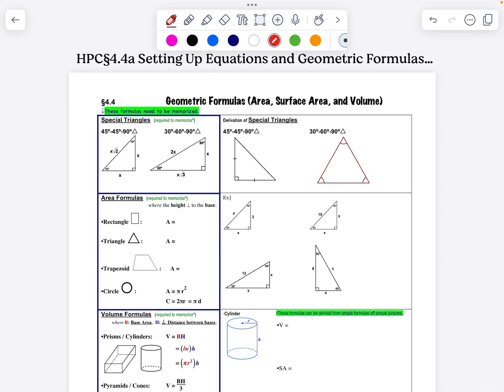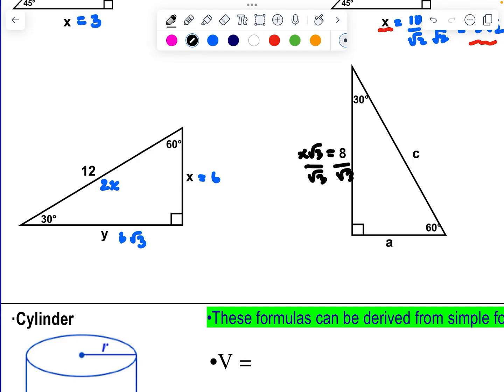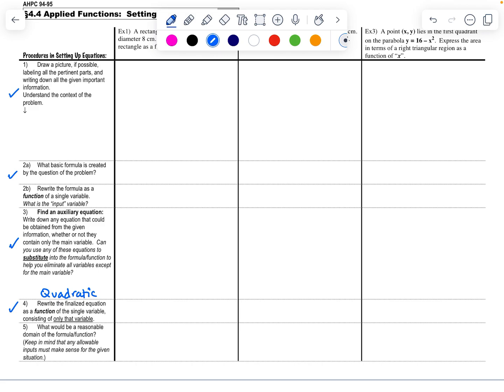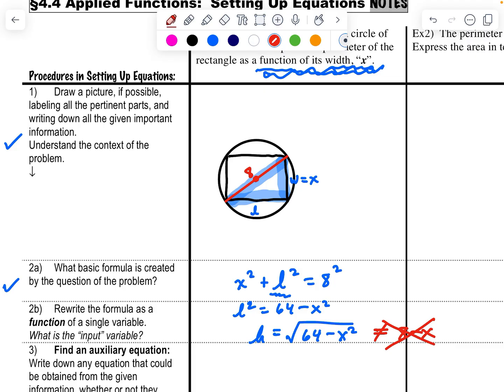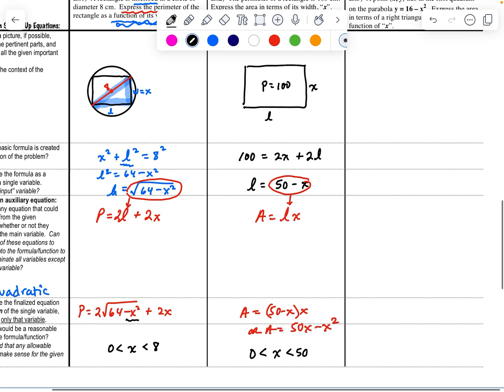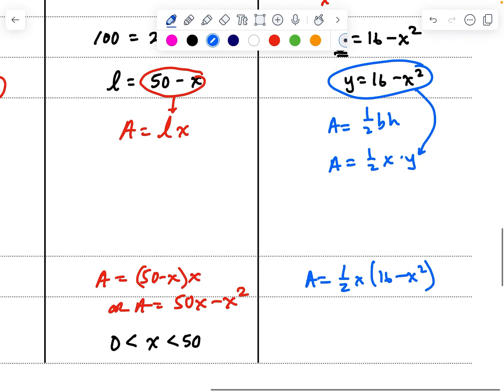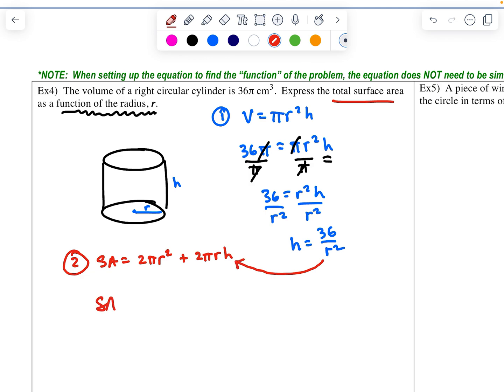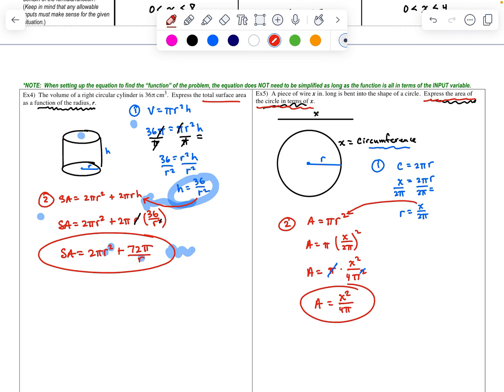4.4a Video Notes